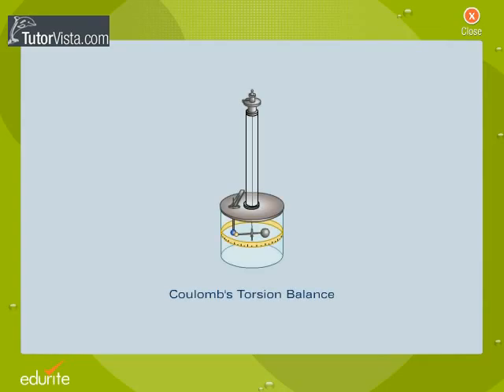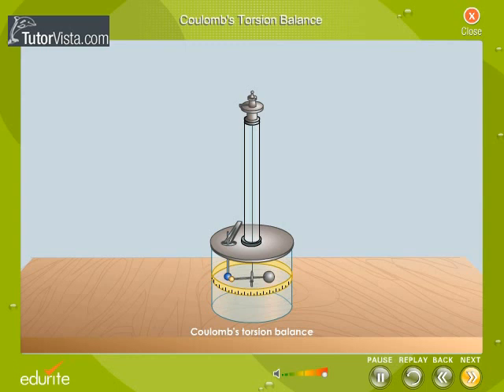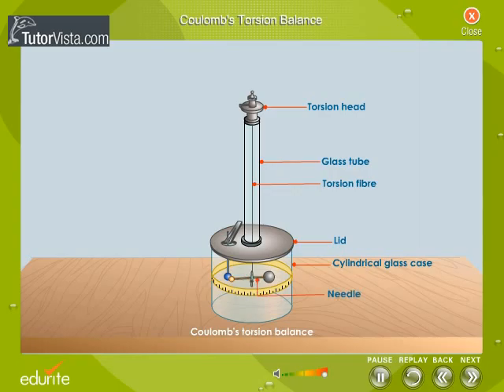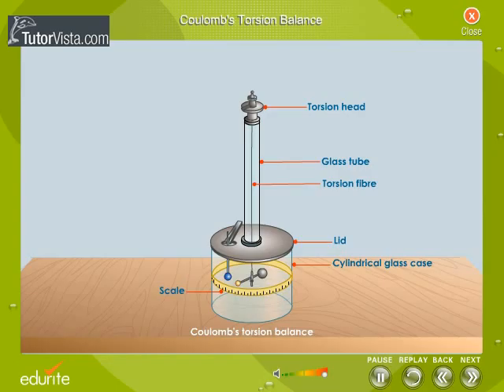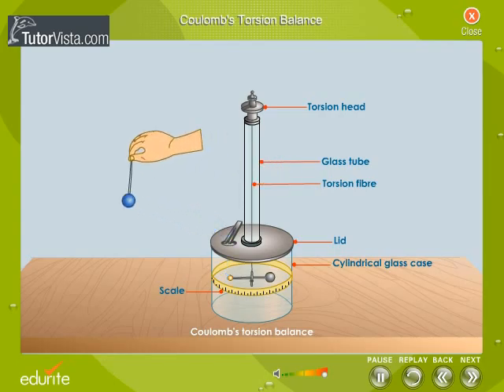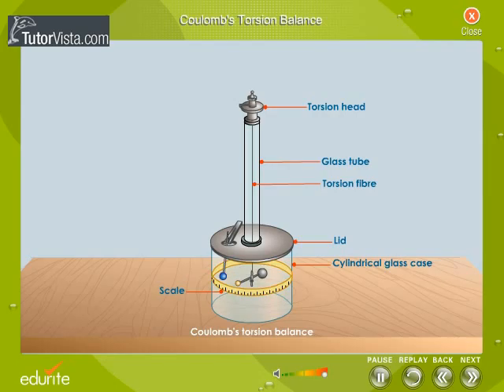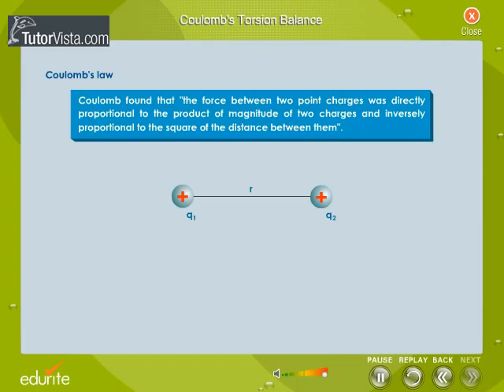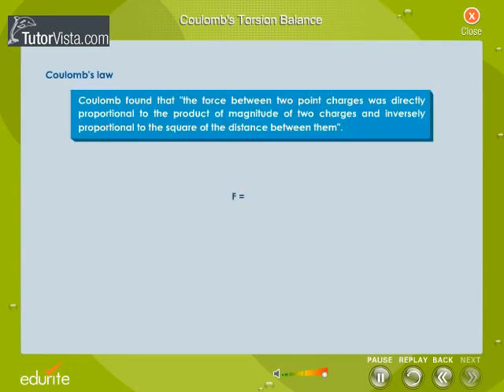Coulomb's Torsion Balance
The torsion balance, also called torsion pendulum, is a scientific apparatus for measuring very weak forces, usually credited to Charles-Augustin de Coulomb, who invented it in 1777, but independently invented by John Michell sometime before 1783 Its most well-known uses were by Coulomb to measure the electrostatic force between charges to establish Coulomb's Law, and by Henry Cavendish in 1798 in the Cavendish experiment  to measure the gravitational force between two masses to calculate the density of the Earth, leading later to a value for the gravitational constant.
The torsion balance consists of a bar suspended from its middle by a thin fiber. The fiber acts as a very weak torsion spring. If an unknown force is applied at right angles to the ends of the bar, the bar will rotate, twisting the fiber, until it reaches an equilibrium where the twisting force or torque of the fiber balances the applied force. Then the magnitude of the force is proportional to the angle of the bar. The sensitivity of the instrument comes from the weak spring constant of the fiber, so a very weak force causes a large rotation of the bar.
In Coulomb's experiment, the torsion balance was an insulating rod with a metal-coated ball attached to one end, suspended by a silk thread. The ball was charged with a known charge of static electricity, and a second charged ball of the same polarity was brought near it. The two charged balls repelled one another, twisting the fiber through a certain angle, which could be read from a scale on the instrument. By knowing how much force it took to twist the fiber through a given angle, Coulomb was able to calculate the force between the balls. Determining the force for different charges and different separations between the balls, he showed that it followed Coulomb's law.
To measure the unknown force, the spring constant of the torsion fiber must first be known. This is difficult to measure directly because of the smallness of the force. Cavendish accomplished this by a method widely used since: measuring the resonant vibration period of the balance. If the free balance is twisted and released, it will oscillate slowly clockwise and counterclockwise as a harmonic oscillator, at a frequency that depends on the moment of inertia of the beam and the elasticity of the fiber. Since the inertia of the beam can be found from its mass, the spring constant can be calculated.
Coulomb first developed the theory of torsion fibers and the torsion balance in his 1785 memoir, Recherches theoriques et experimentales sur la force de torsion et sur l'elasticite des fils de metal &c. This led to its use in other scientific instruments, such as galvanometers, and the Nichols radiometer which measured the radiation pressure of light. In the early 1900s gravitational torsion balances were used in petroleum prospecting. Today torsion balances are still used in physics experiments. In 1987, gravity researcher A.H. Cook wrote:
The most important advance in experiments on gravitation and other delicate measurements was the introduction of the torsion balance by Michell and its use by Cavendish. It has been the basis of all the most significant experiments on gravitation ever since.